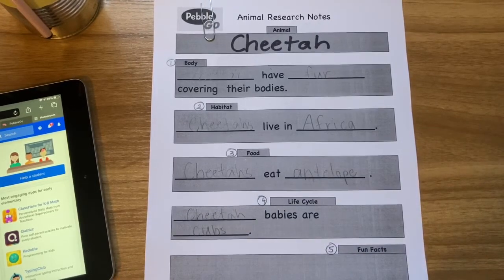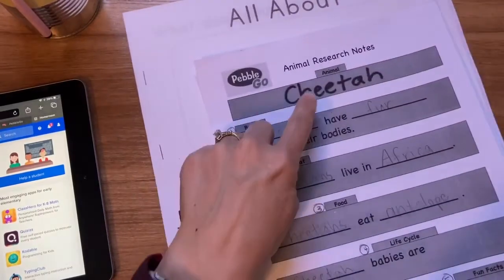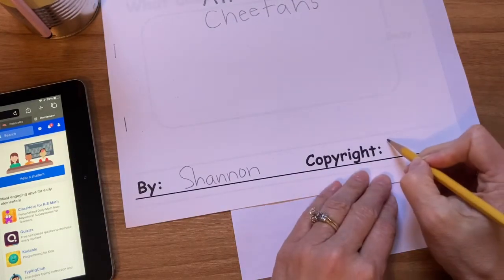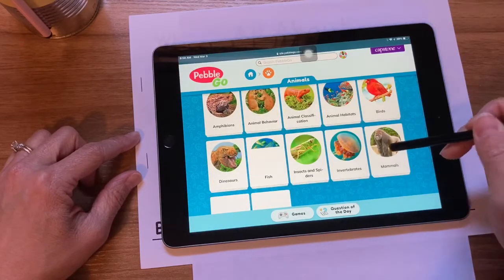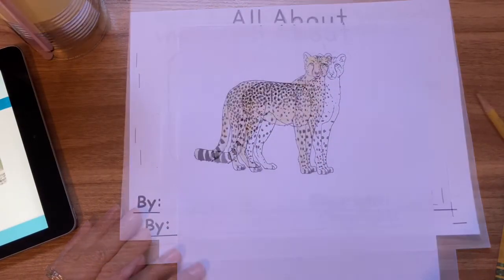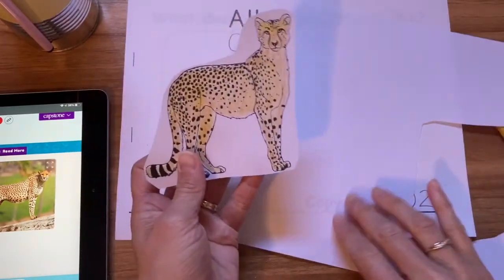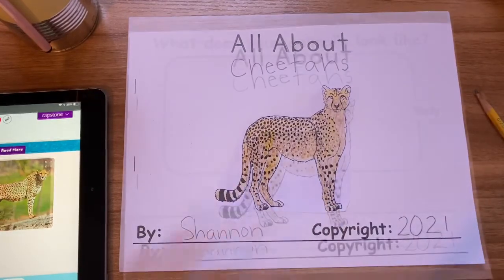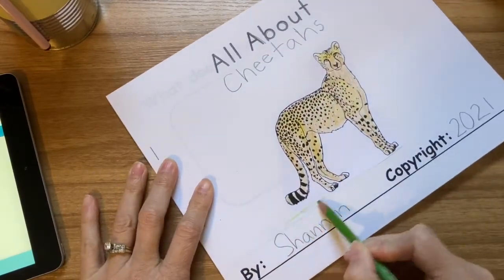Animal research- Front Cover